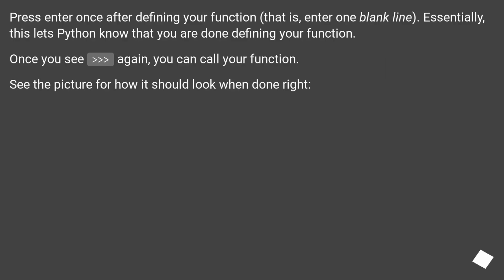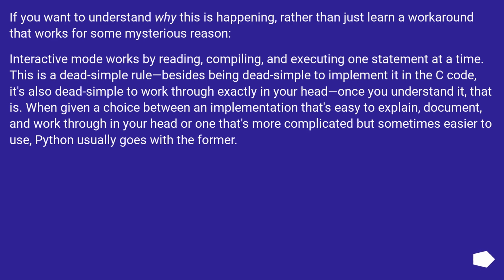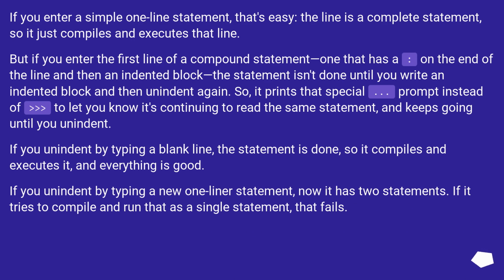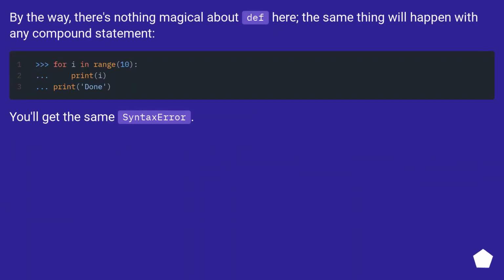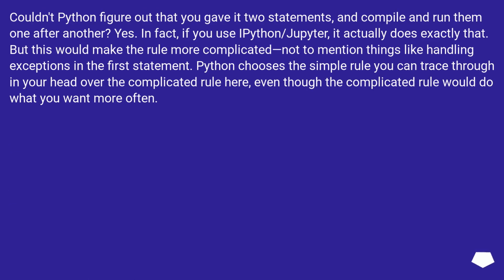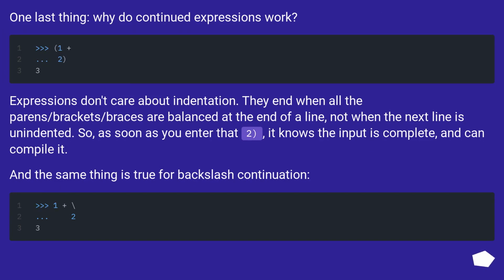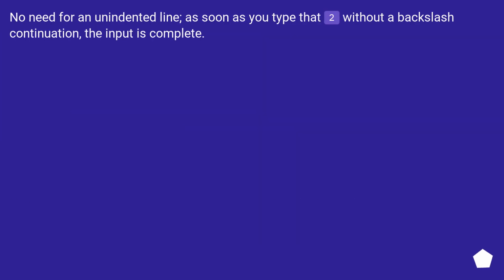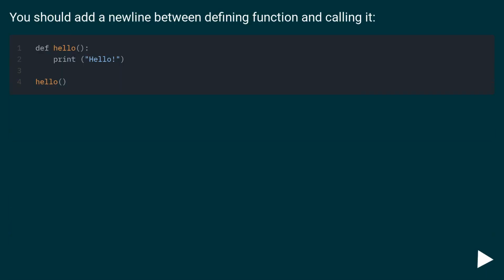Syntax error when defining a function on the Python command line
Chapters
00:00 Question
01:11 Accepted answer (Score 7)
01:47 Answer 2 (Score 2)
05:23 Answer 3 (Score 0)
05:49 Answer 4 (Score 0)
06:04 Thank you